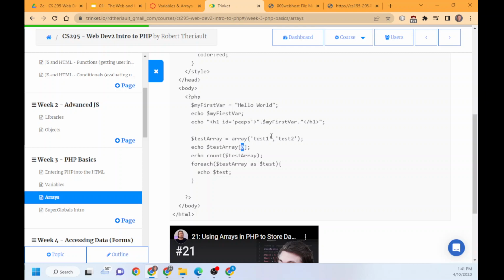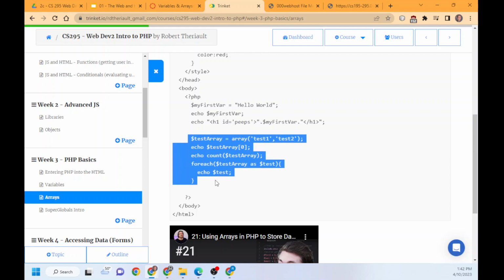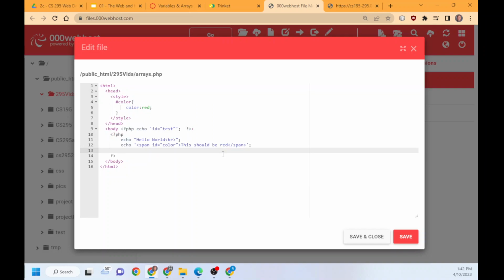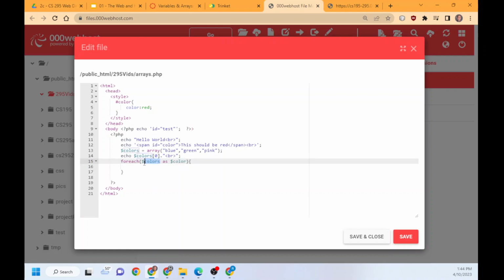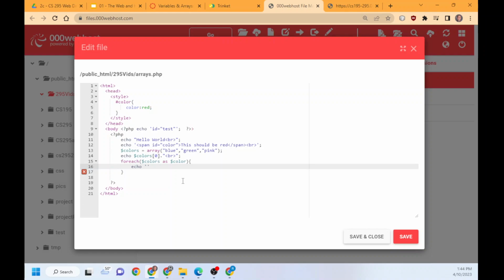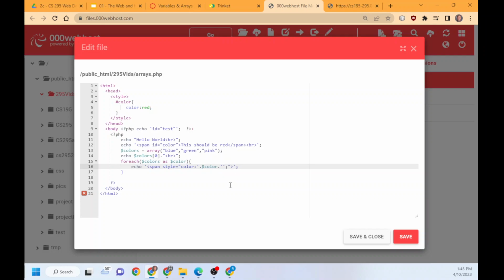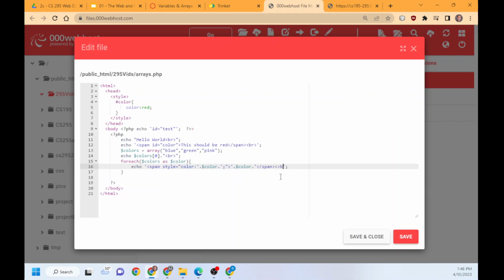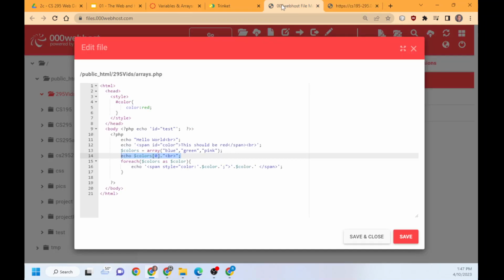CS295 - Wk3 - PHP Arrays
Using arrays in PHP. How do they compare to JavaScript arrays. Also, we will cover foreach.